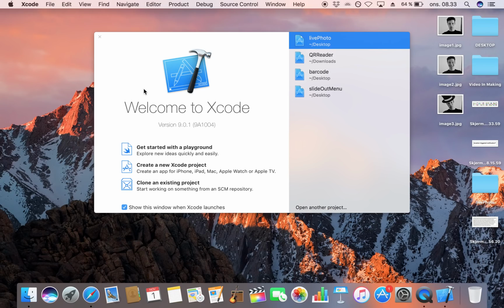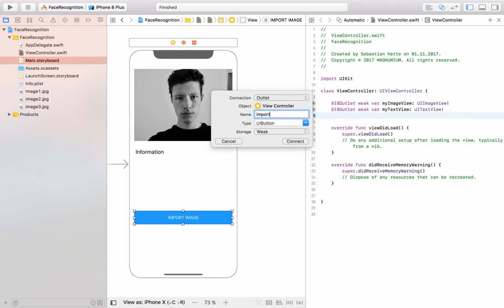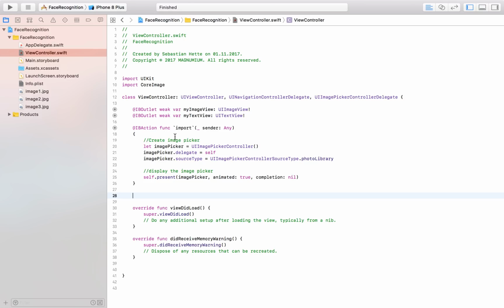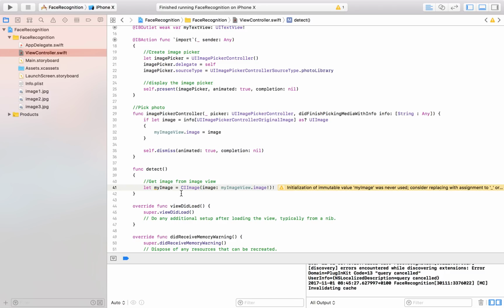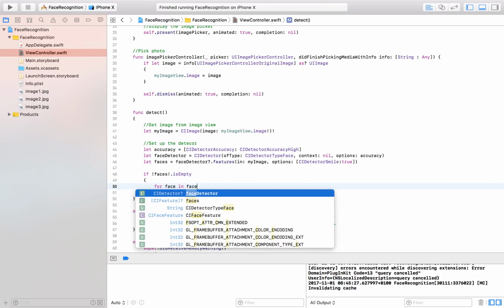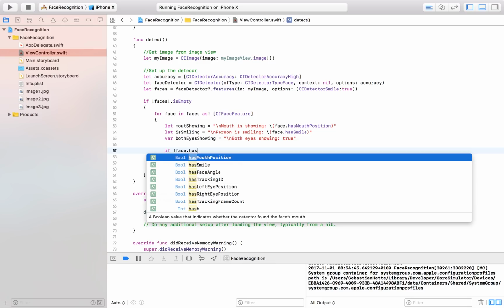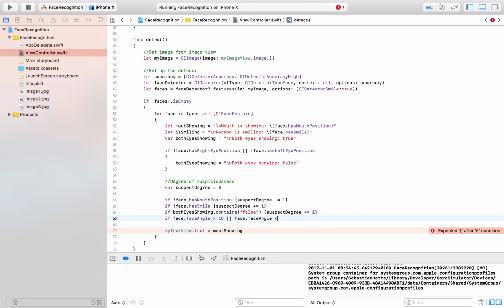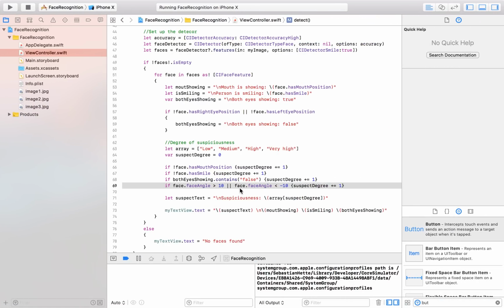Face Detection - Making A Face Detector In Xcode 9 (Swift 4)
In this video, we will be taking a look at the face detection feature, by making a face detection app. This tutorial was done in Xcode 9, using Swift 4.